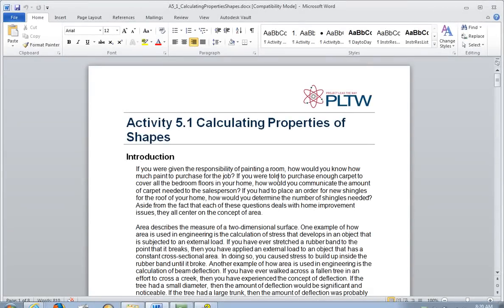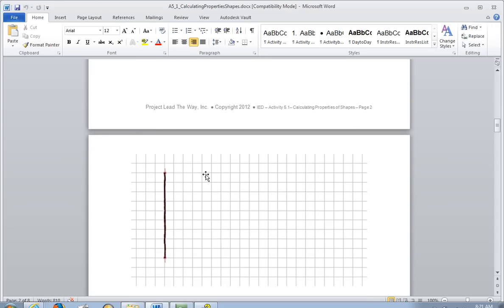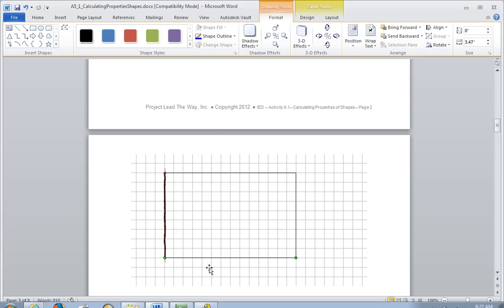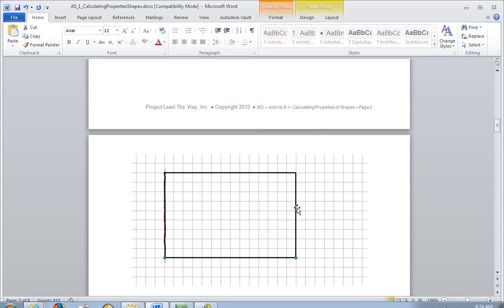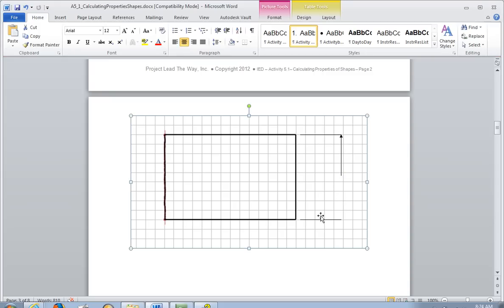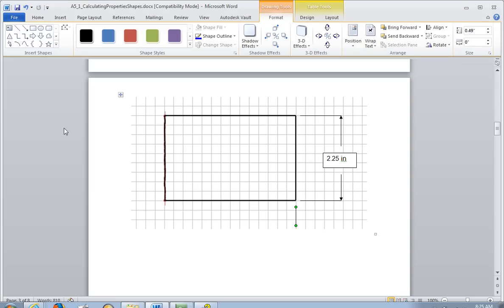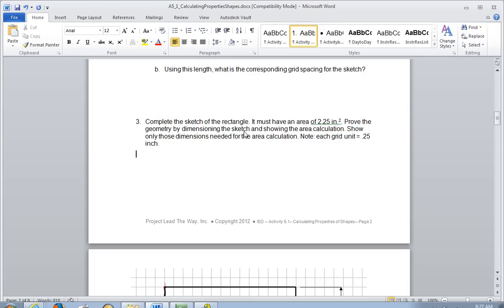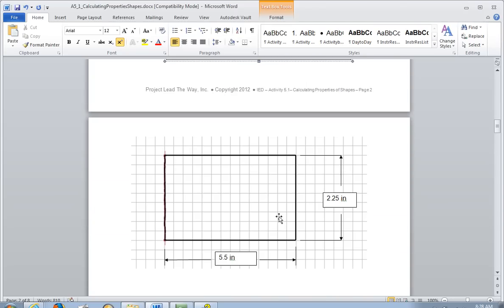How to Insert Shapes into MS Word